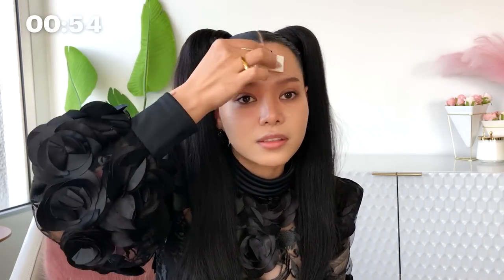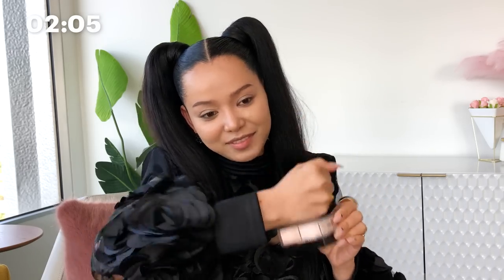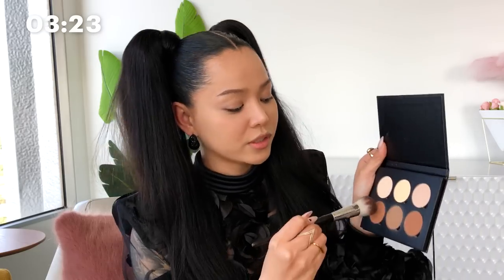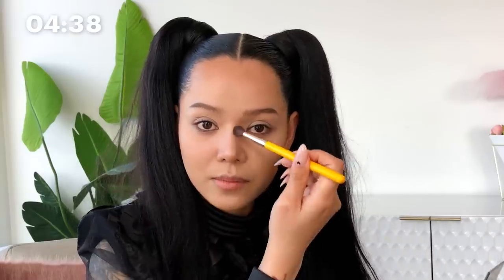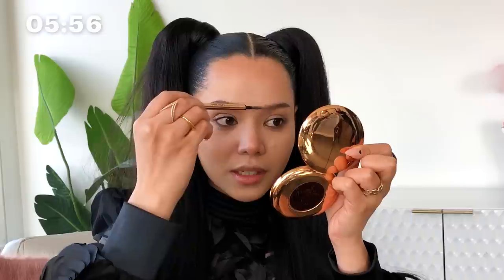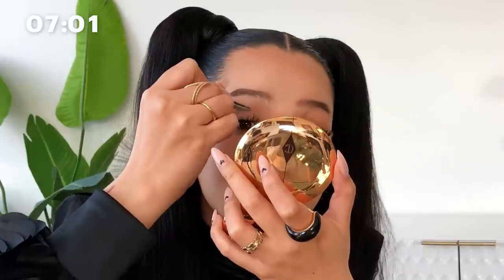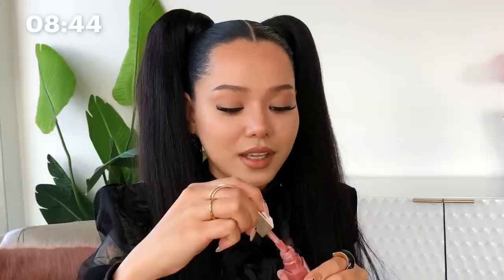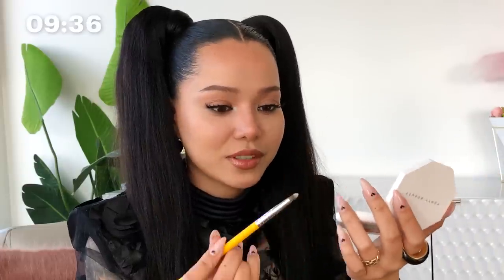Bella Poarch's Everyday Makeup Routine | Allure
"I like the illusion of being cold!" says Bella Poarch as she applies a swipe of blush to her nose. Bella explains how she uses contouring to shape her face and how she keeps a "flawless finish" all day. Watch in real-time how the musician and TikTok star does her everyday 10-minute makeup and beauty routine.

Global Superstar, Bella Poarch's latest single DOLLS is out now.

Director: Krystal Knight
Director of Photography: Grant Bell
Editor: Brittany Lewis Taylor
Celebrity Talent: Bella Poarch

Producer: Jamie Tobias
Associate Producer: Sydney Malone
Production Manager: Andressa Pelachi, Peter Brunette
Production Coordinator: Carol Wachockier
Talent Booker: Tara Burke

Production Assistants: Eric Bittencourt, Fernando Barajas
Post Production Supervisor: Christian Olguin
Post Production Coordinator: Scout Alter
Supervising Editor: Erica Dillman
Assistant Editor: Diego Rentsch